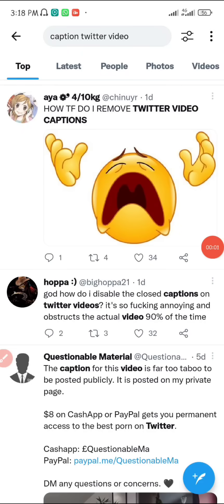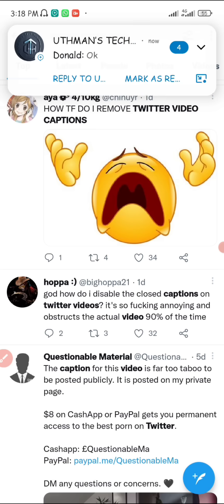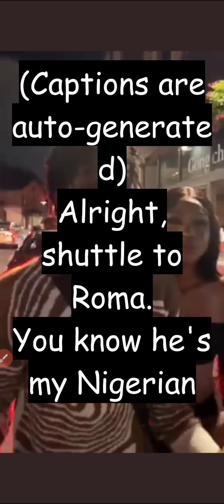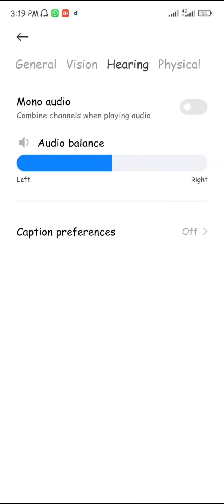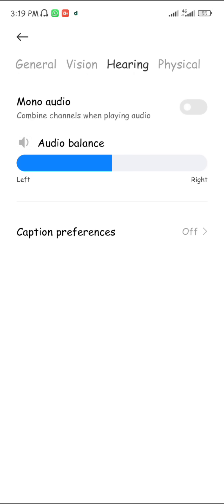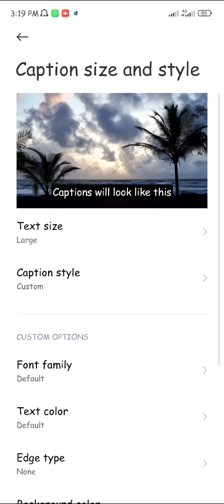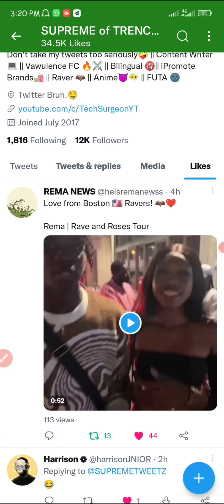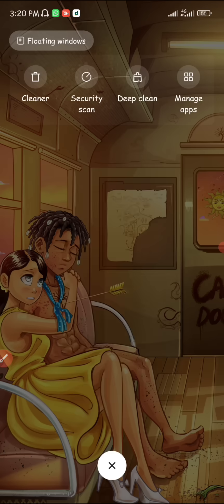How To Turn off Captions on Twitter Videos on Android Devices!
In this Video, I showed a Step-by-step Guide on How To Turn off Captions on Twitter Videos on Android Devices!

You can use this guide to learn how to How To Turn off Captions on Twitter Videos on Samsung, How To Turn off Captions on Twitter Videos on Redmi, How To Turn off Captions on Twitter Videos on Tecno, How To Turn off Captions on Twitter Videos on Oppo, How To Turn off Captions on Twitter Videos on Xiaomi and other Android devices...